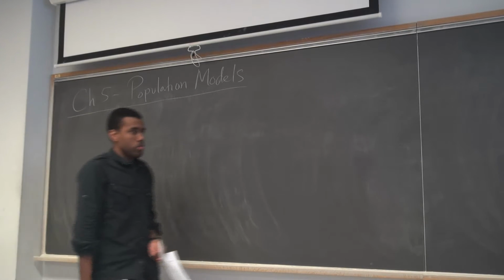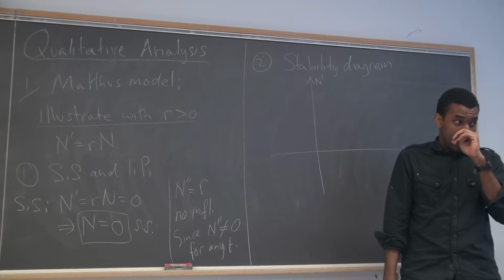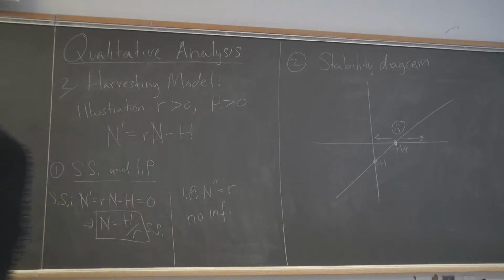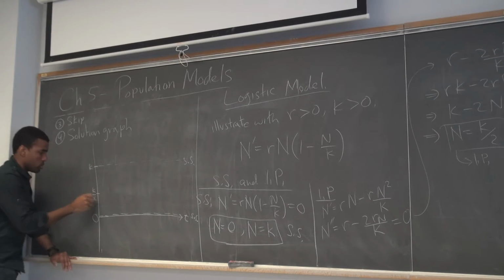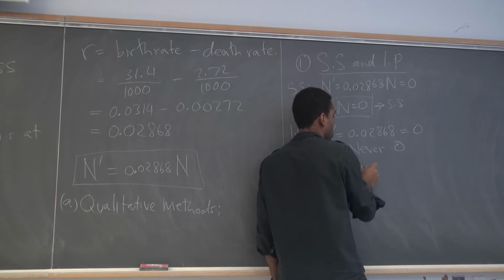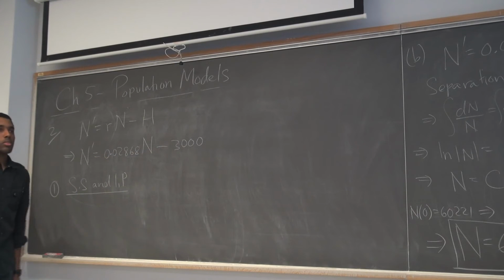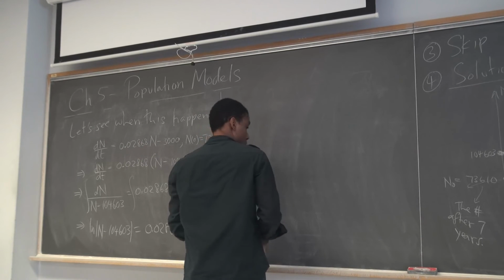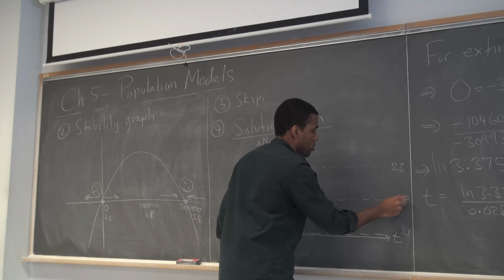Math 209 Lecture 8 - Population Models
In this lecture, we cover chapter 5 in our text - Population models. We go through the three main models in the text: the Malthus Model, the Harvesting Model, and the Logistic Model. We describe them with ODEs, and perform qualitative and (except with the Logistic Model) quantitative analysis with them.